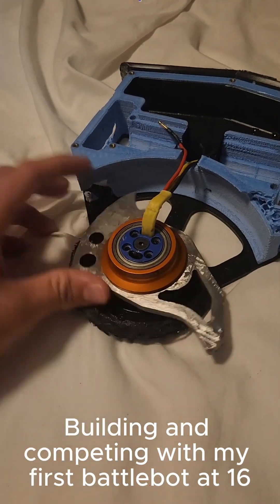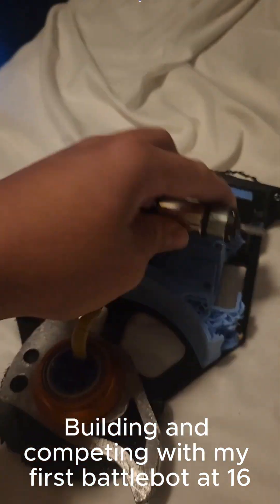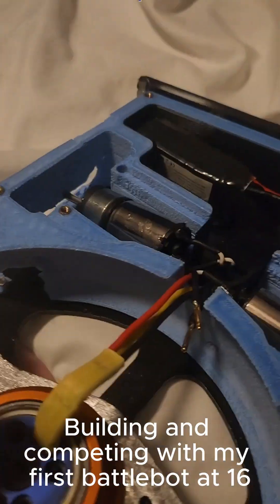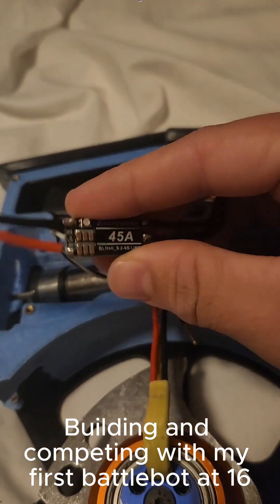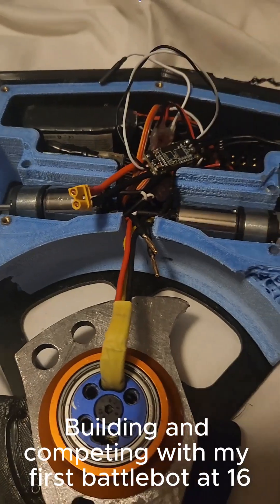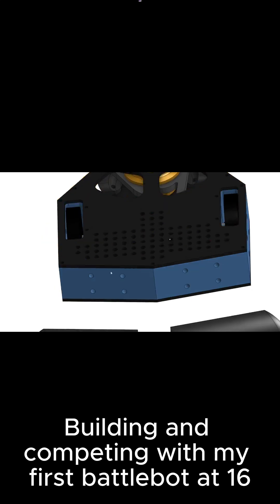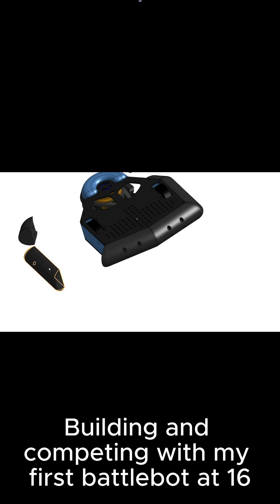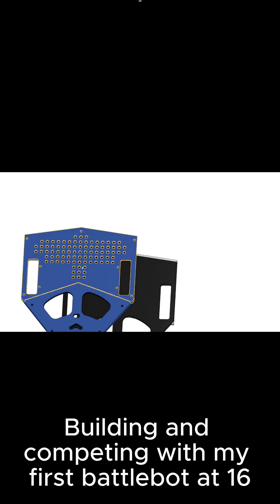How I got 3rd at my first Battle bots competition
This is the project I've been working on for the past few months, a combat robot. If you have any questions ask them in the comments and I am more than willing to make a follow up video If y'all want.